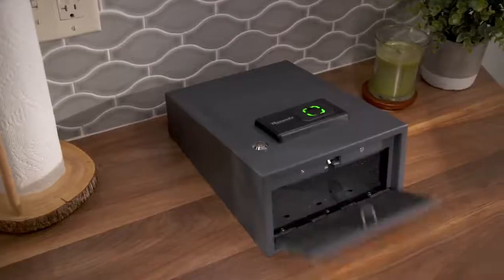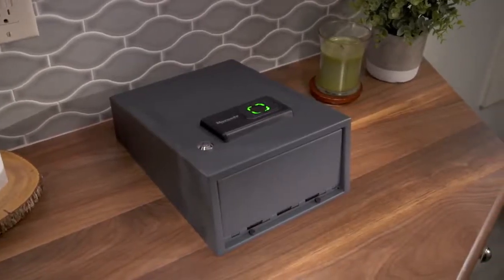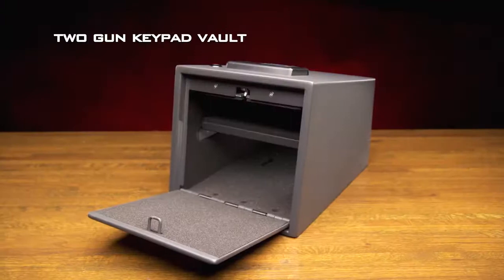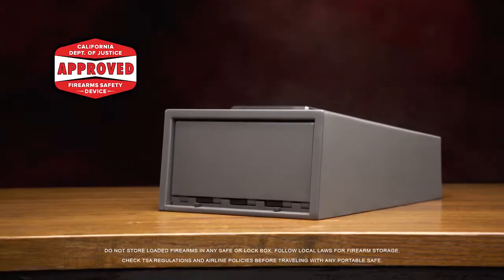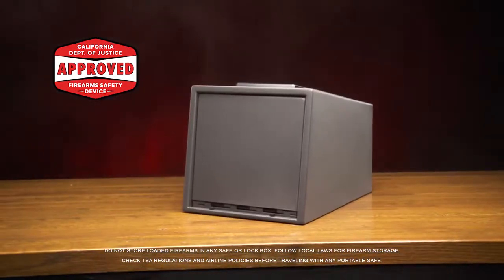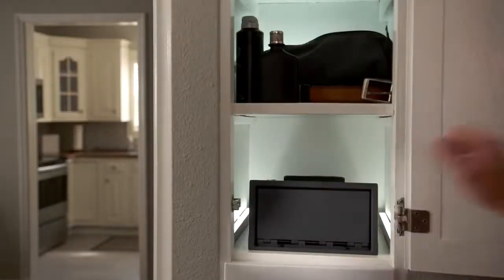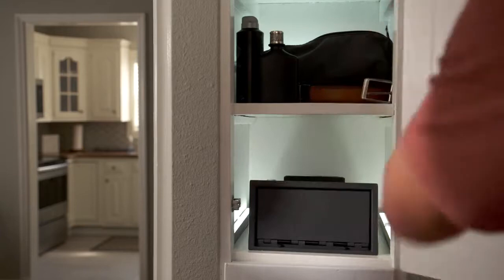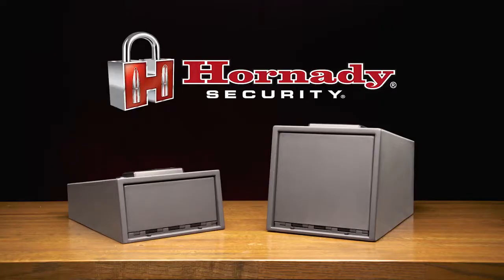Keypad Vaults By Hornady Security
Keypad Vaults

Heavy-duty construction and simple-opening design make our Keypad Vaults ideal for securing your handgun or other valuables at home or away. The thick steel exterior keeps children and other unauthorized users out, while the foam lining prevents nicks or scratches. The 1,500-pound-rated cable provides additional security.
Photo of Keypad Safes
Photo of Keypad Vault
All Hornady keypad vaults offer the following features:
California DOJ approved

Recognized by the California Department of Justice as approved Firearm Storage Devices (FSD).
Photo of Tripoint Safe
Heavy-duty construction

Thick steel exterior housing and internal locking lugs prevent tampering and keep valuables secure.
Mobile Security

Included cable[3] allows the safe to be secured in virtually any location. Meets TSA requirements for handgun safety in checked luggage.[1]
Two-Gun Keypad Vault Item No. 95430
Keypad Vault Item No. 95432
Fireproof Keypad Safe Item No. 95407
One-Gun Keypad Vault Item No. 95433